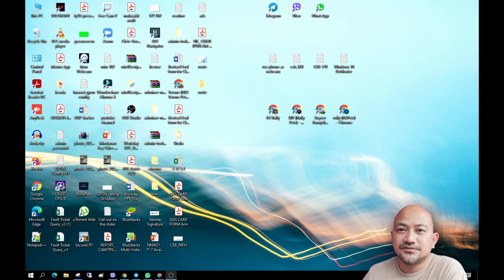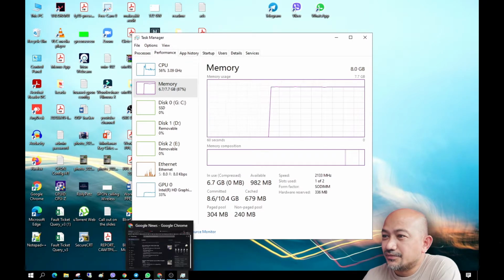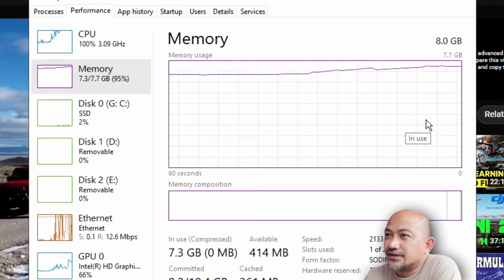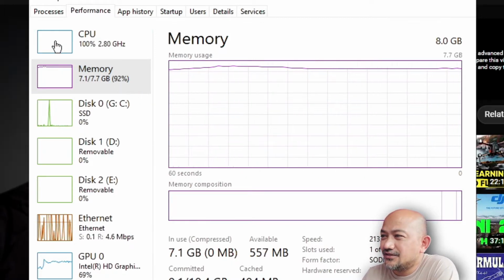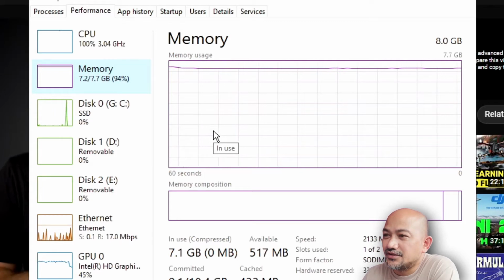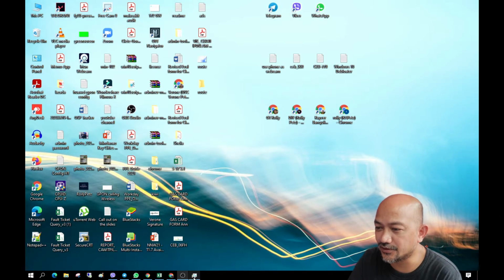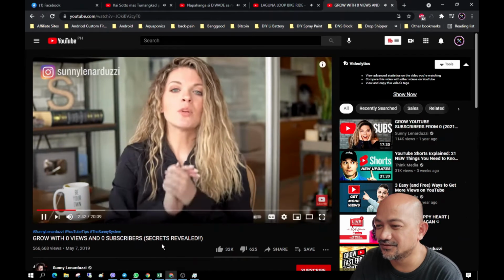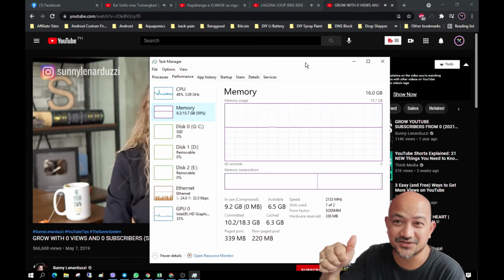LENOVO X270 RAM UPGRADE AND DISASSEMBLY | DIY Petz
Lenovo X270 RAM/Memory upgrade from 8GB to 16GB Memory. This memory upgrade  improves  overall system performance.

There are reasons why we upgrade laptop or desktop system memory, this could be related to loading certain programs or application, system lags and others. Memory upgrade is possible if the system board is capable of upgrading to it specially if the memory boards are plug and play type for easy replacement. One thing to remember is the replace the memory with the same operating frequency to avoid problems in the future.

115 in 1 Mini Magnetics Precision Screwdriver Set Multi Computer PC Mobile Phone Device Repair Hand